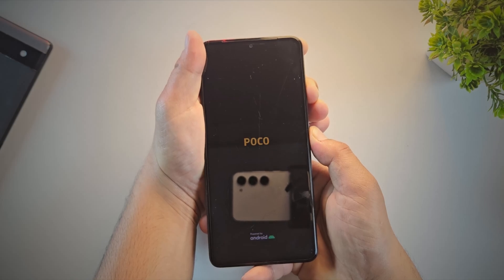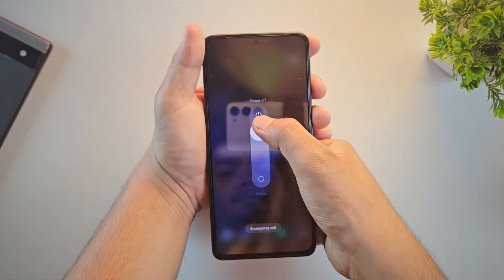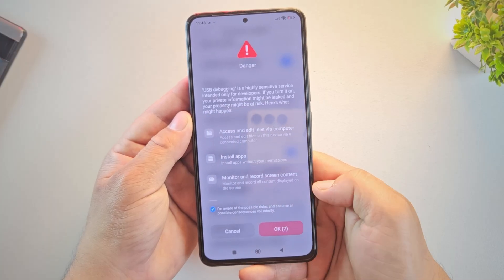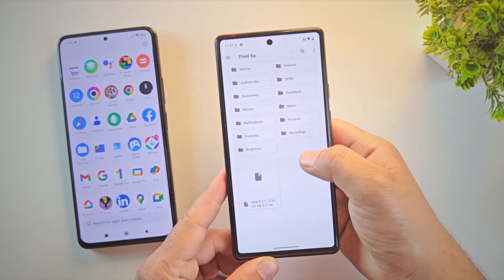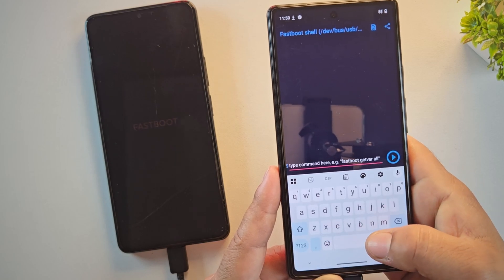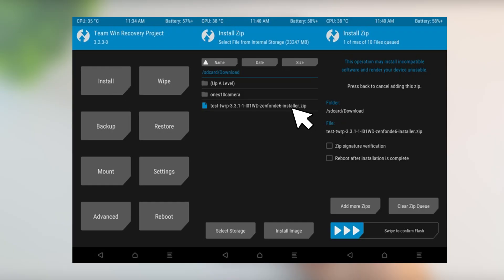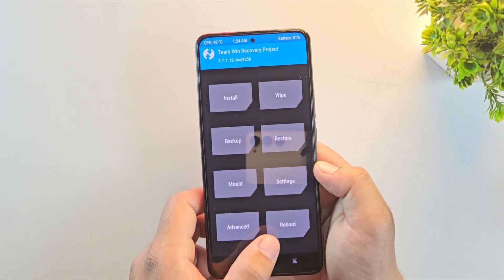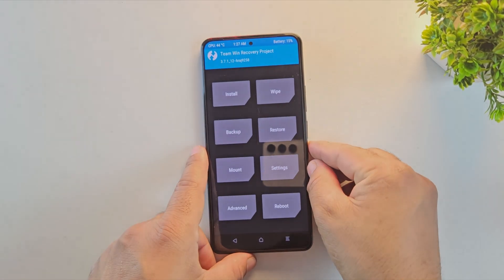How to Install TWRP Recovery Without PC on Android Phone | Android 14, 15, 16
Install TWRP Recovery Without PC and Without Root!

⚠️ Note: Not compatible with Samsung phones (use our Samsung-specific guide). Unlocking the bootloader may erase your data — back up before proceeding.

📅 Timestamps:
00:00 – Intro: Install TWRP Without PC
01:52 – Enable Developer Options & USB Debugging
03:09 – Download TWRP Files (IMG & ZIP)
04:08 – Setup Bugjaeger App & Connect Phones
05:41 – Temporary Boot into TWRP using Fastboot Command
06:38 – Method 1: Permanently Flash TWRP using ZIP File
07:29 - Method 2: Flash Current TWRP (A/B Slots)
07:57 - Method 3: Install Recovery Ramdisk
08:18 - Method 4: Flash TWRP directly to Recovery Partition
09:27 – Verify Permanent TWRP Installation

🔍 User Search Queries:
how to install TWRP recovery on any Android phone without PC, install TWRP recovery without computer or laptop, flash TWRP using another Android phone, TWRP installation guide 2025 step by step, install TWRP recovery with Bugjaeger app, best way to install TWRP recovery without PC